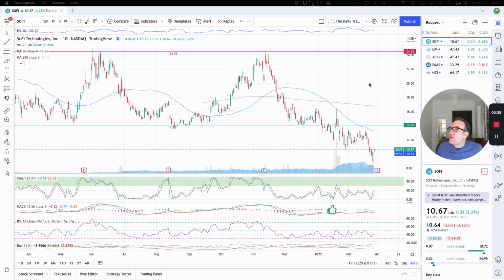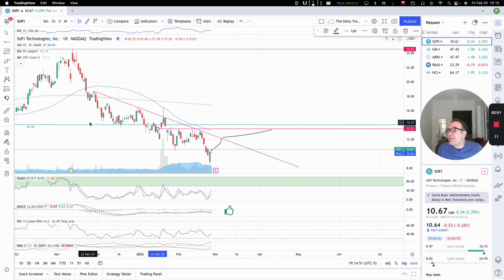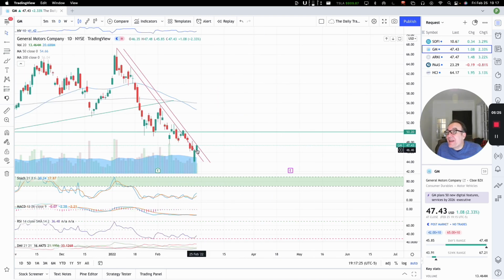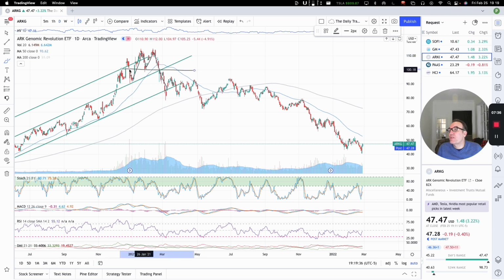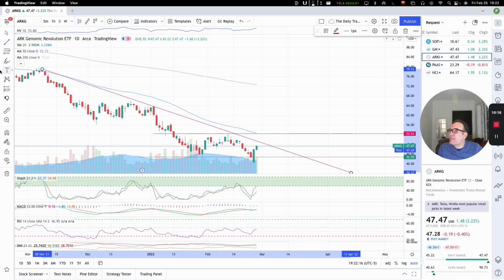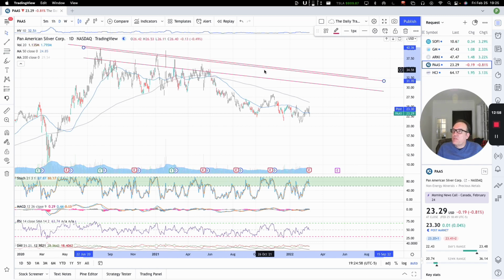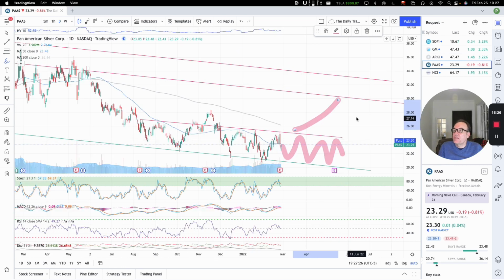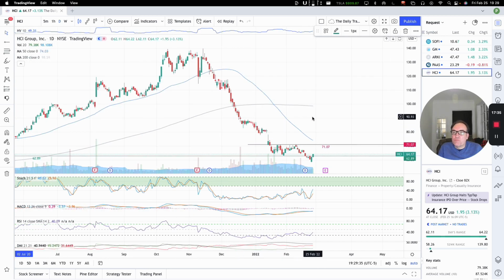Special Request Stock Price Analysis February 25 2022 - SOFI, GM, ARKG, PAAS, HCI